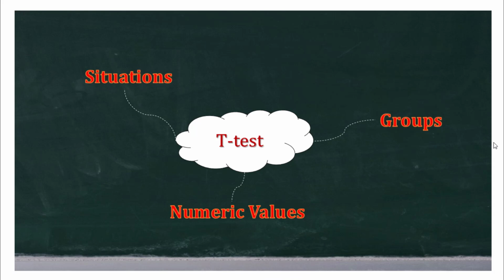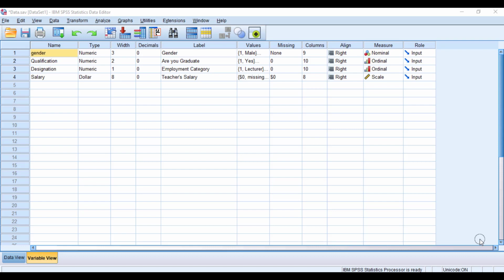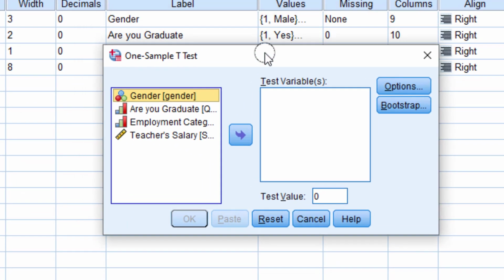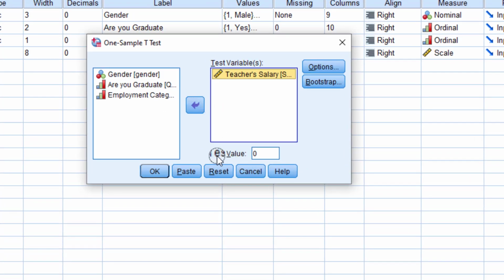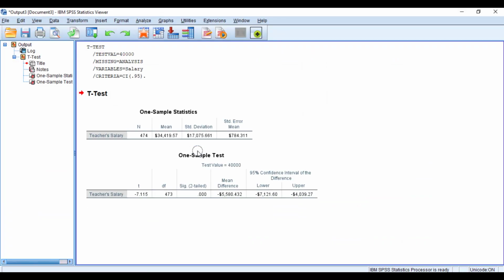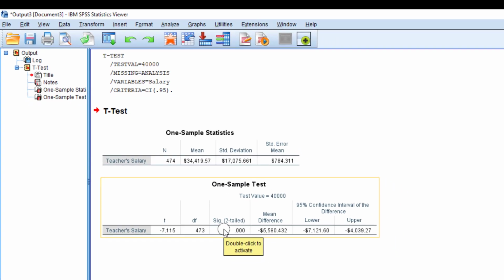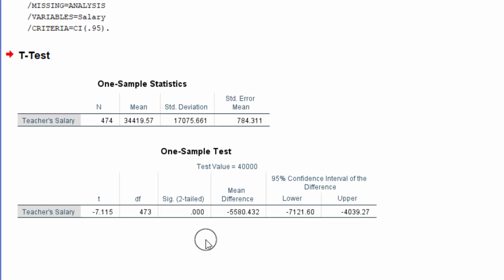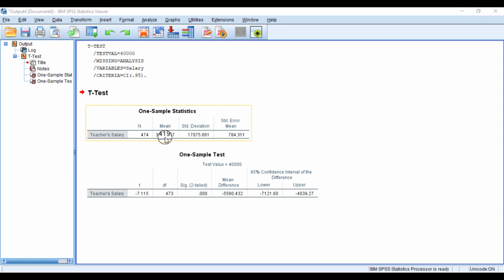One Sample t-test with SPSS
In this video, I will be discussing about t-test, specifically about one sample t-test. By watching this video, you will learn why, when and how we use one sample t-test in SPSS?

QRSchool | Quantitative Research Methods
AND IF THIS VIDEO IS HELPFUL